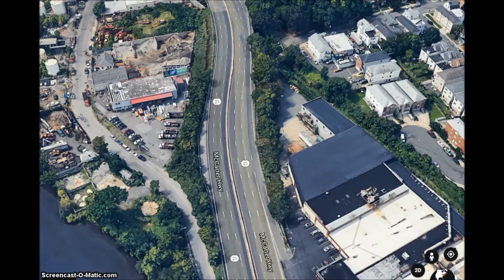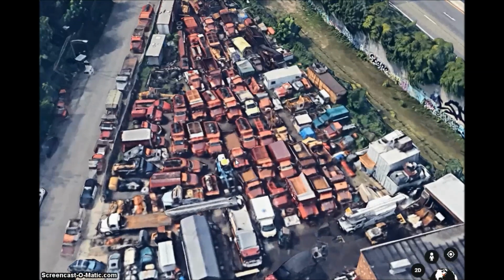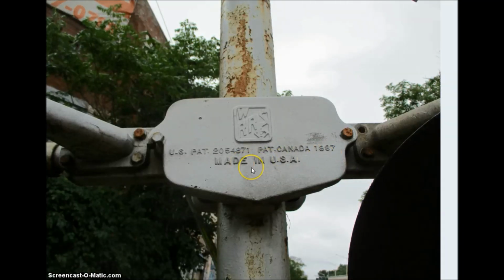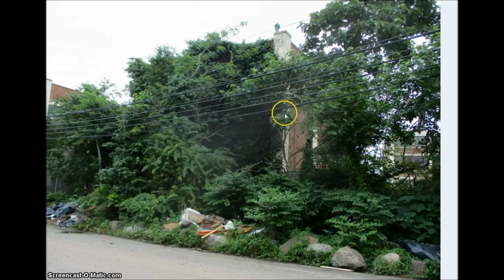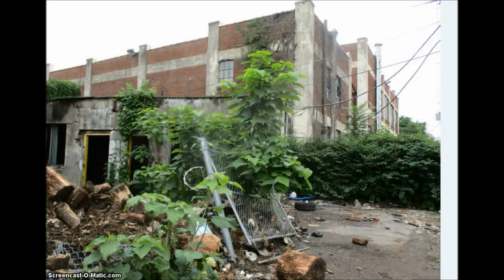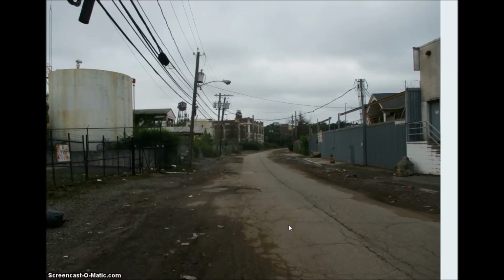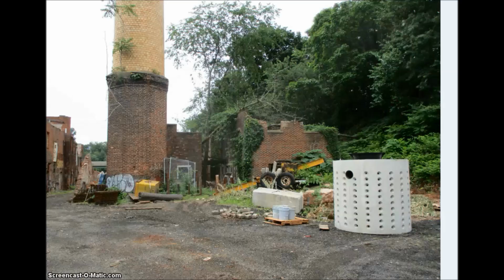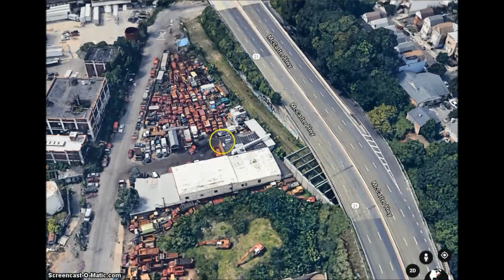UE: Exploring Abandoned Factories And Warehouses in Newark NJ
This kind of video takes a lot of time and effort to make. Please let me know what you think of it in the comments section.